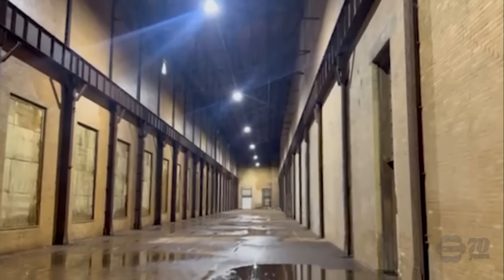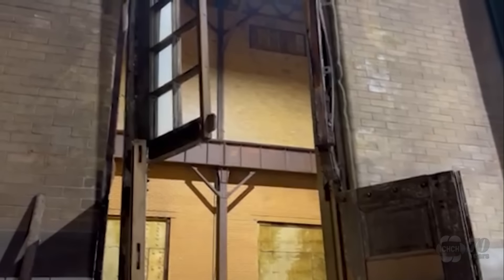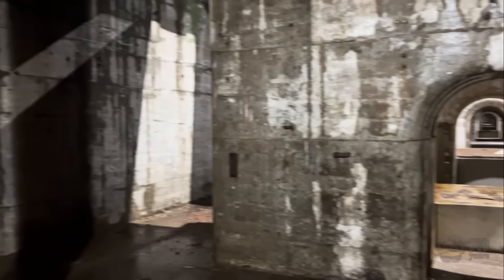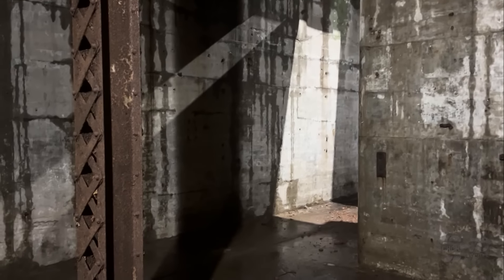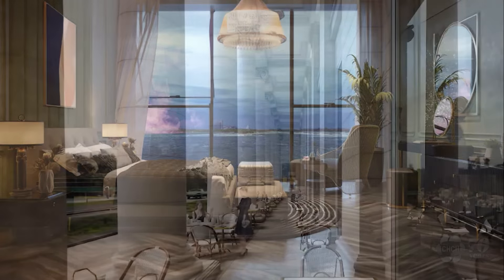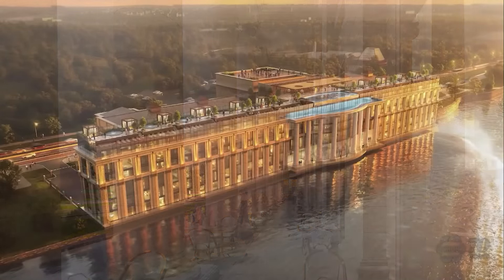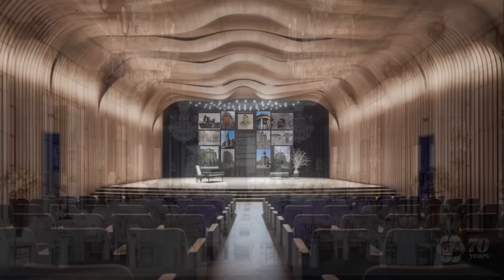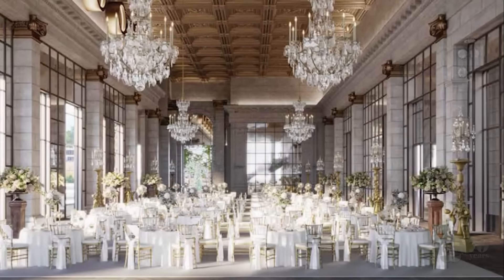Historic Niagara Falls power station gets new life as hotel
A building in Niagara Falls that has never been open to the public is undergoing a $200 million renovation.

The Toronto Power Generating Station on the Parkway, which has been vacant for over 50 years, will soon be transformed into a hotel and tourist destination.

The province gave the project the final go-ahead yesterday, November 22nd.

The new hotel will be built on the backside, overlooking the powerful Niagara River, while the original building will be restored, preserved, and opened to the public.

The open room where the generators once stood will be transformed into restaurants, meeting areas, and the front desk for the new hotel. The basement will become a spa.

Pearl Hospitality will fully undertake the $200 million renovation project, as well as build and operate the hotel. They will lease the land from Niagara Parks for $3 million per year for at least 75 years.

David Adames, Niagara Parks CEO, says, “In terms of employment, there will be hundreds of jobs during construction, and when the hotel opens, there will be over 900 jobs.”

Construction will begin next month and is expected to take 3.5 years to complete. Once finished, it will be the only five-star hotel in Niagara Falls.